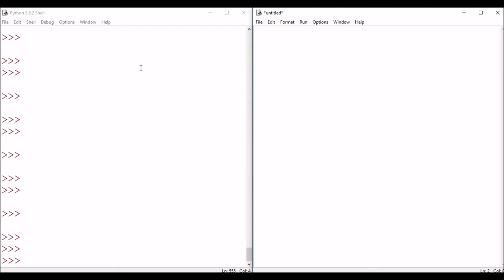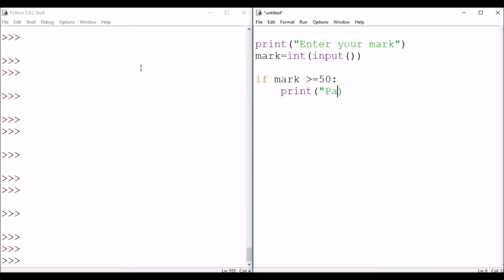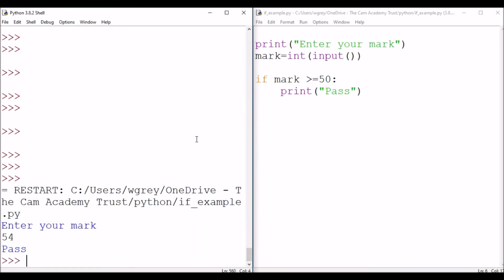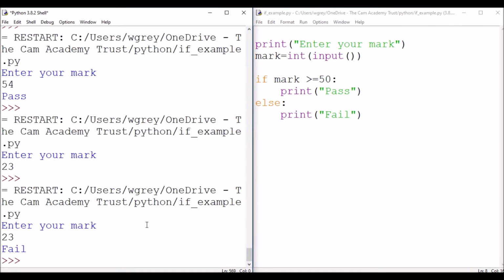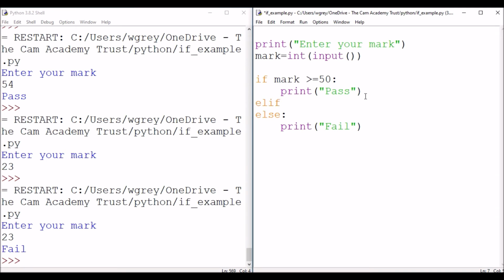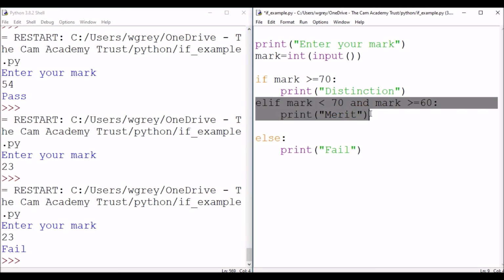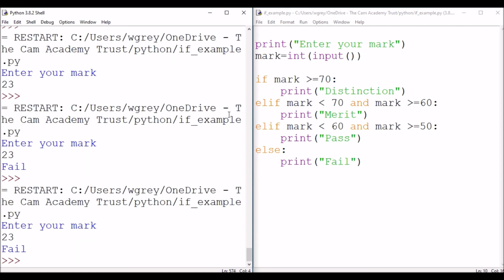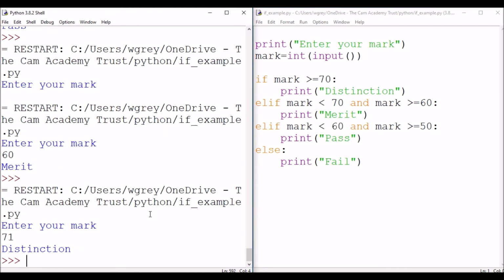Selection in Python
We demonstrate selection in Python with examples of if, elif and else clauses.